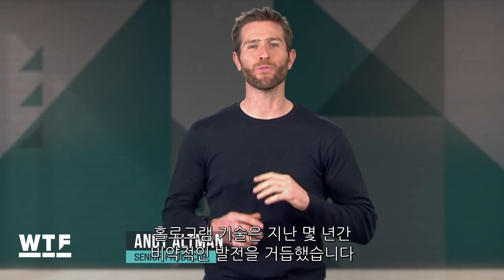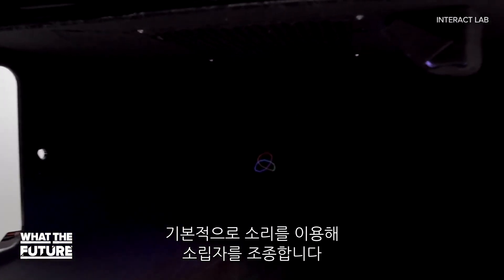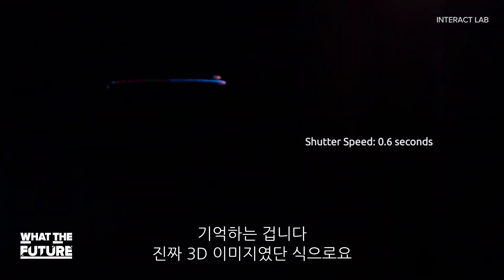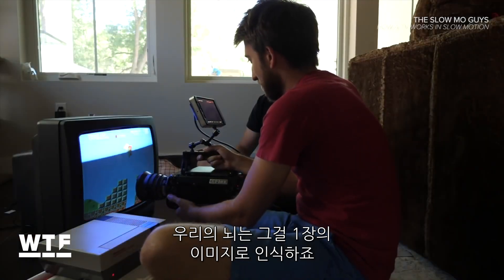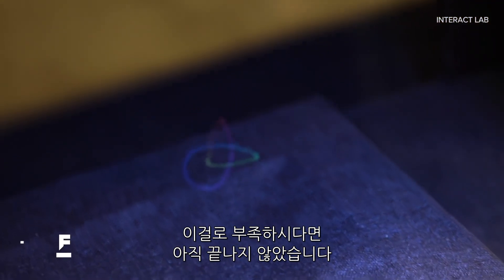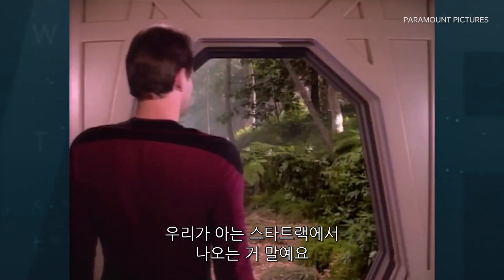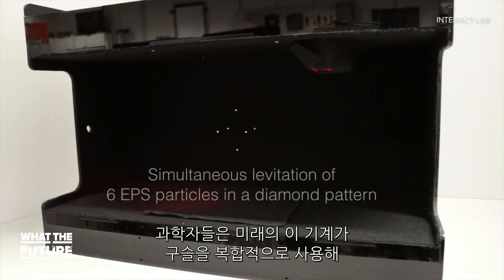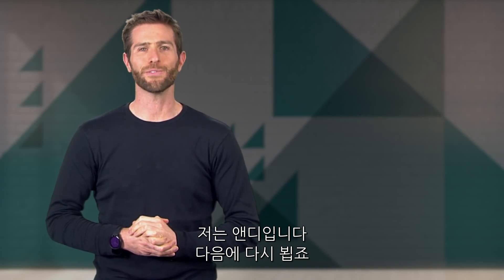"만지고 느끼는 홀로그램?!" 3D 초음파 스피커로 청각•촉각 구현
영화 스타워즈 시리즈나 스타트랙 등 다양한 SF 영화에서 등장한 3D 홀로그램 기술이 현실이 되고 있다.

영국 서식스 대학(University of Sussex) 연구진 개발한 '어쿠스틱 트랩 디스플레이(Acoustic trap display)'는 초음파 스피커를 이용해 청각은 물론 촉각까지 전달할 수 있는 3D 홀로그램이다.

이 기기는 작은 초음파 스피커들과 LED 조명 사용해 2mm의 작은 구슬을 공중에 띄우고 빠르게 이동 시켜 3D 이미지를 만들어 낸다. 이 과정에서 발생하는 음파를 이용해 다양한 소리를 재현할 수도 있고, 이 기술을 더 확대시키면 촉각을 전달할 수도 있다.

현실로 다가온 SF 영화 속 3D 홀로그램 기술을 영상으로 확인해보자.